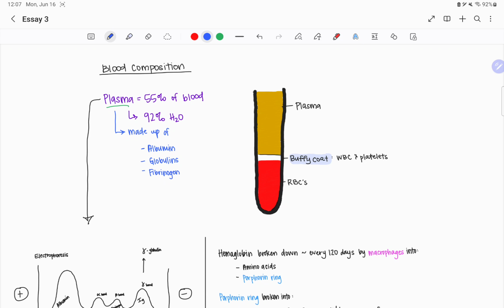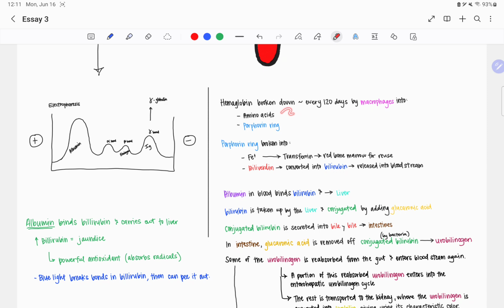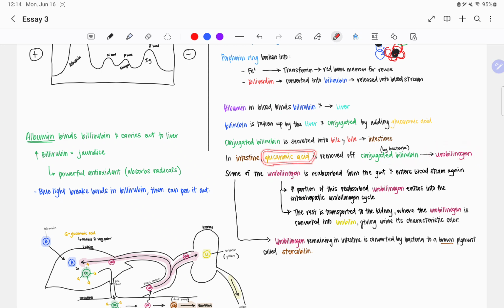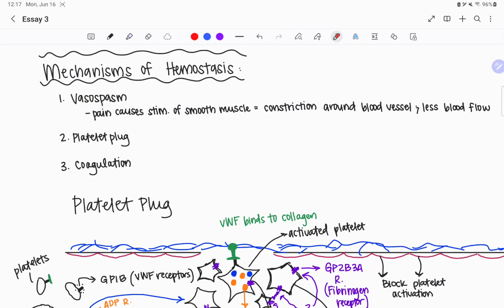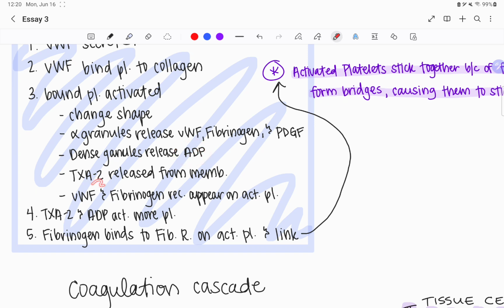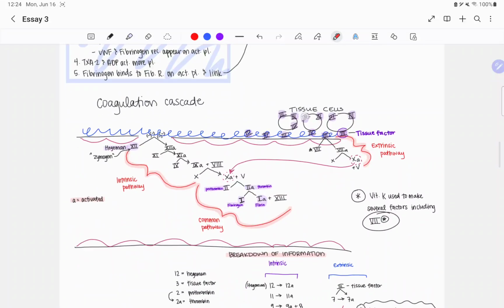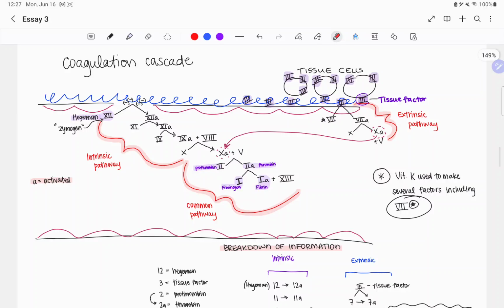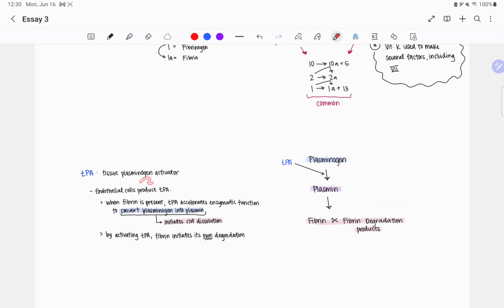Blood composition and Hemostasis (Exam 3 essay 3)